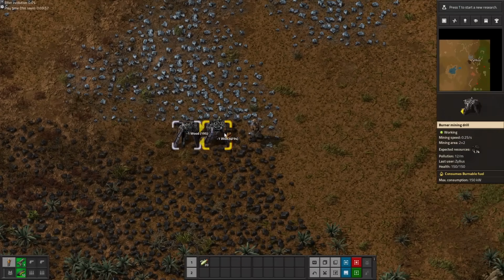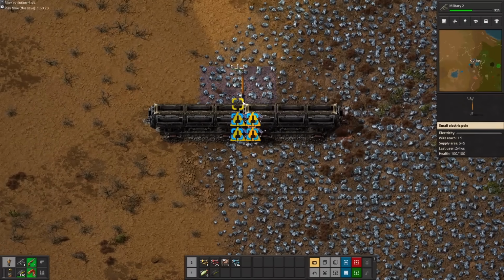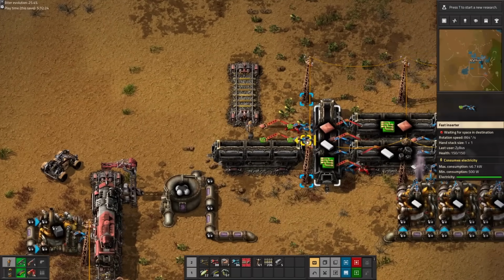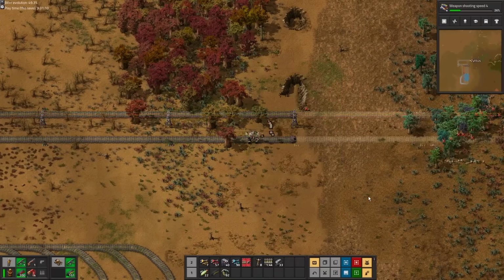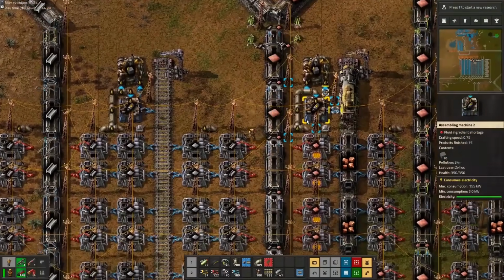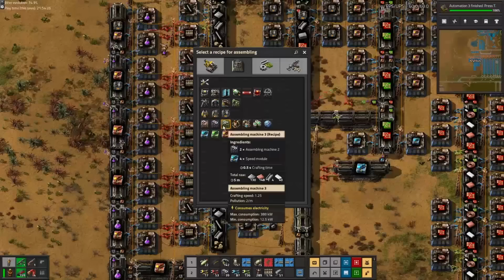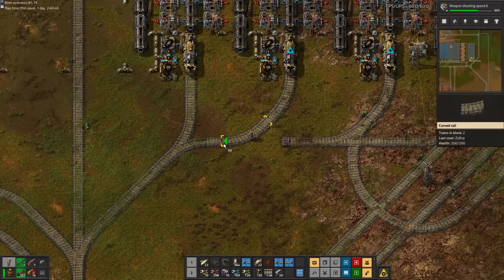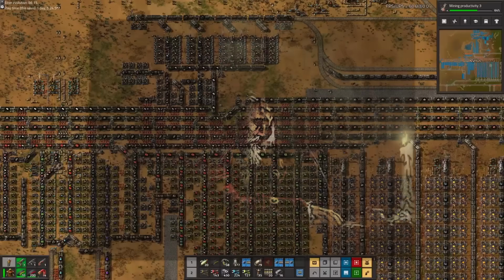How Hard is it to Beat Factorio with NO BELTS and NO BOTS?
In this video, I lose my pants.

0:00 Intro
1:11 Run Starts
5:40 Heresy
10:45 Automated Science
16:21 Blue Science
25:14 New Base™ Rises
31:10 Green Circuits
40:53 Real Science
45:33 Rocket Launch
47:06 Final Thoughts